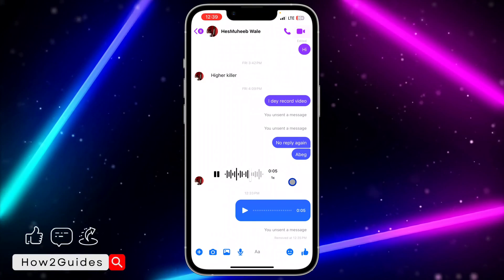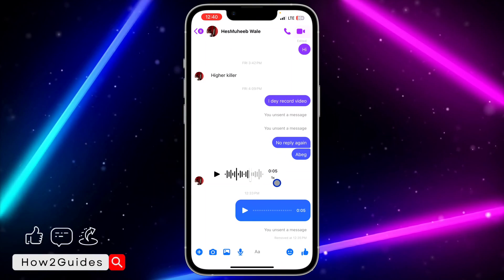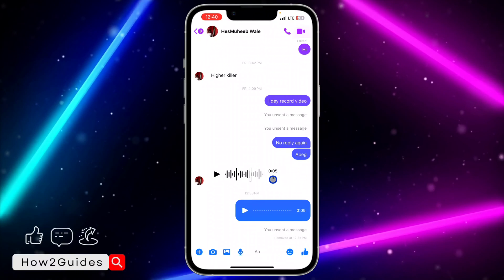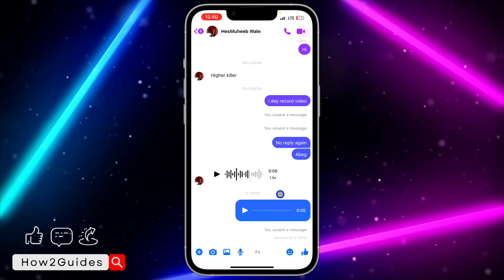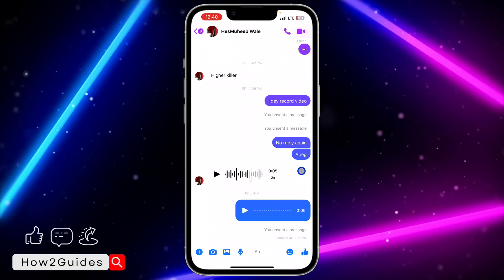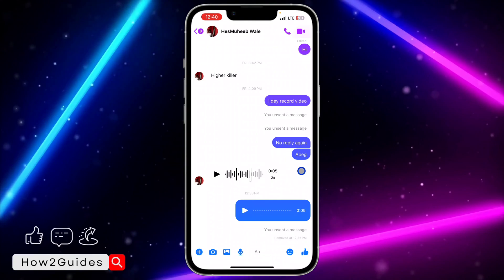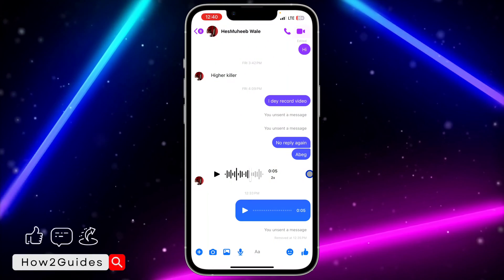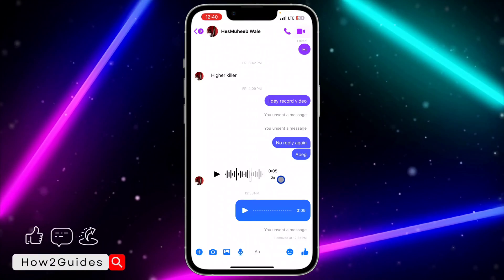How to Speed Up Audio on Messenger - Increase Audio Playback Speed on Messenger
Upgrade your listening experience! 🎧 Accelerate audio playback on Messenger with our step-by-step guide. Boost productivity and save time. Tune in to faster conversations! ⏩